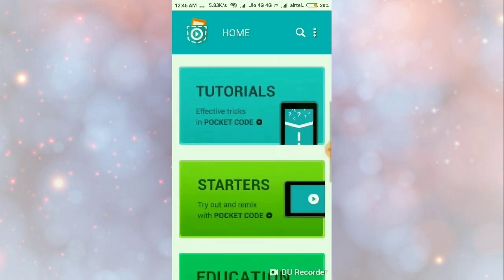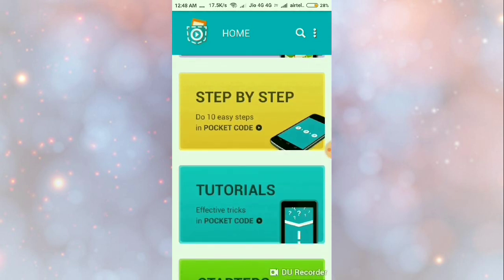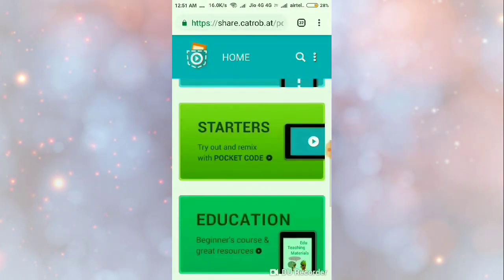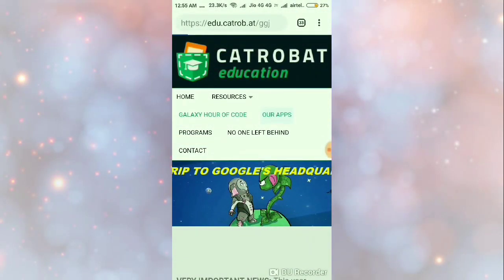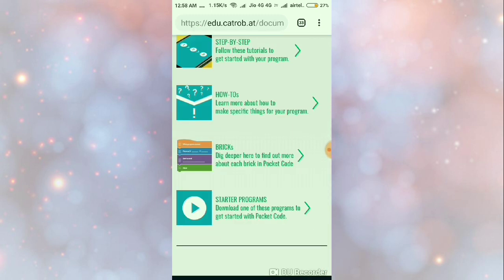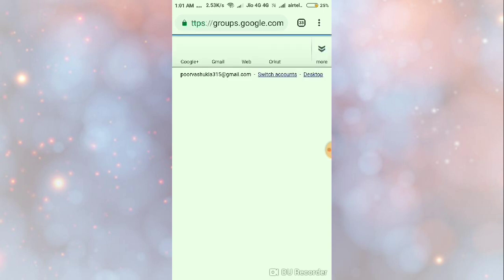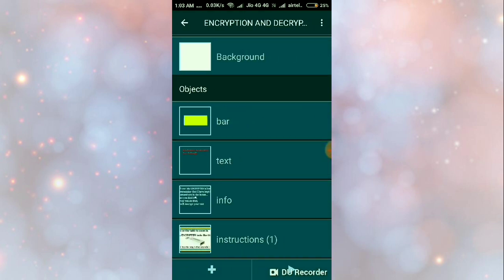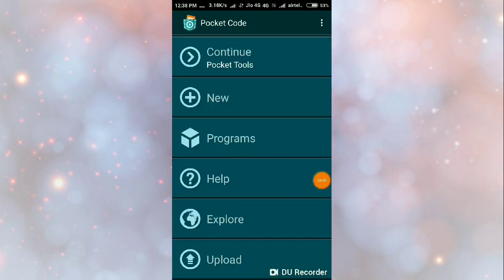USING POCKET CODE'S BUILT-IN HELP FUNCTION!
Here's a video explaining the help and tutorial section of Pocket code.